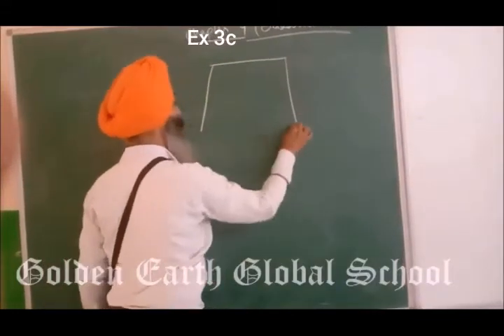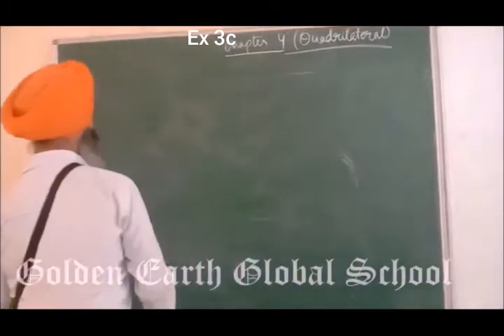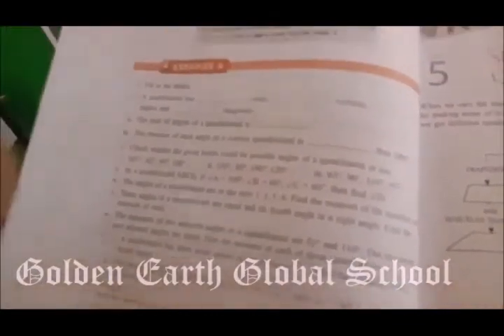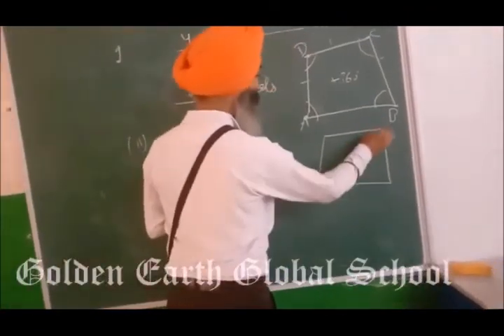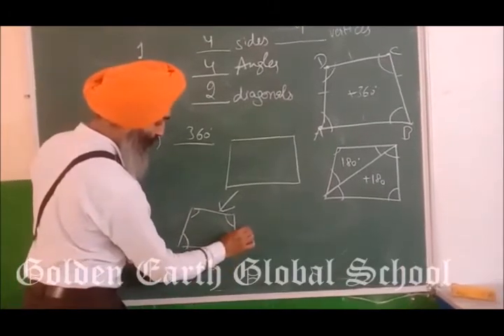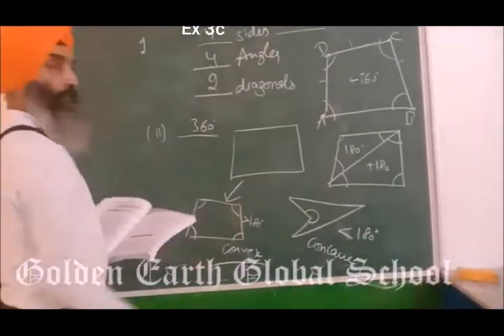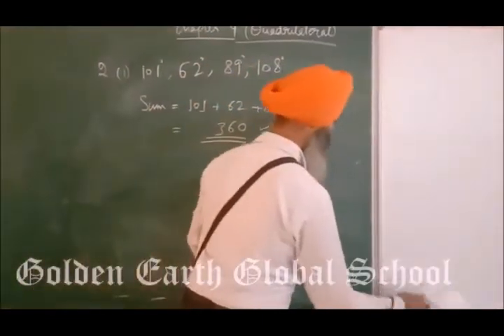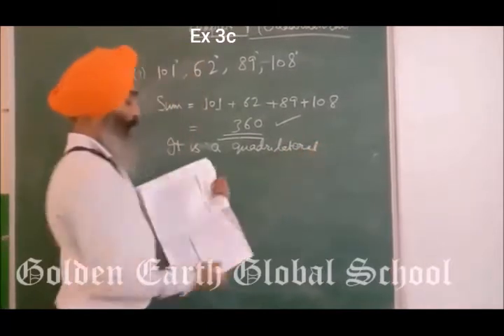Grade-8 | Maths | Ex 3c | Golden Earth Global School, Sangrur